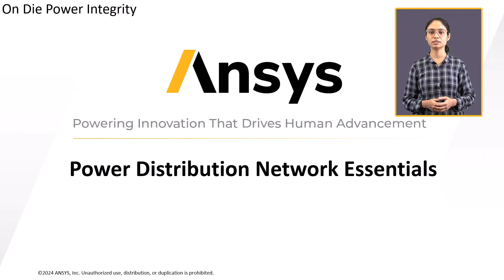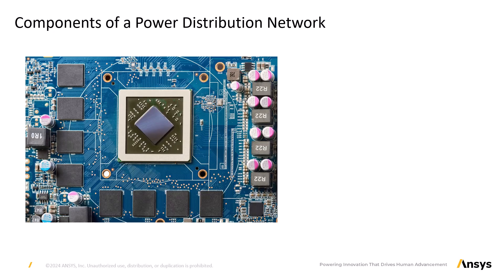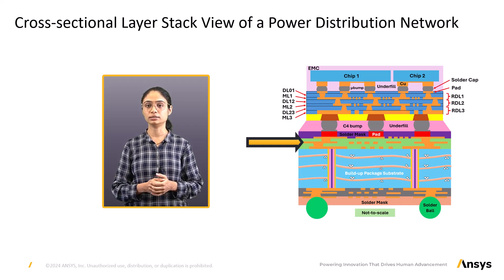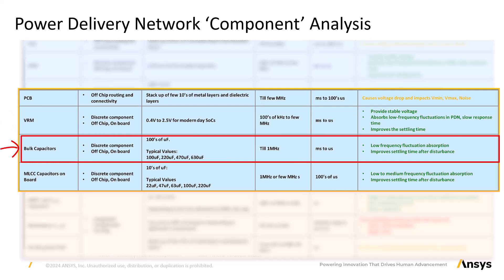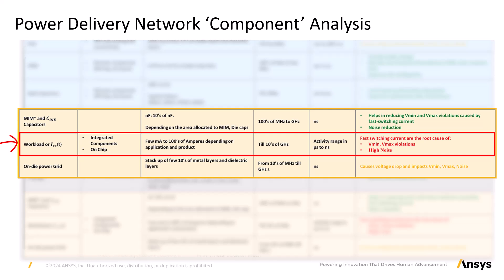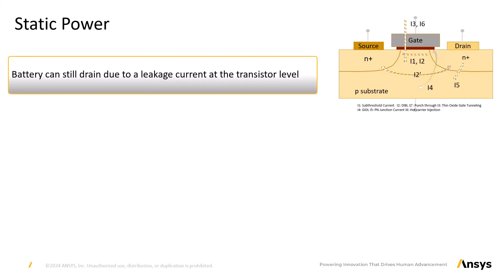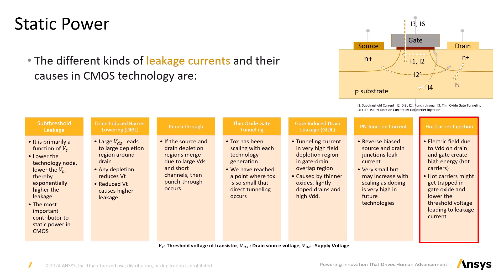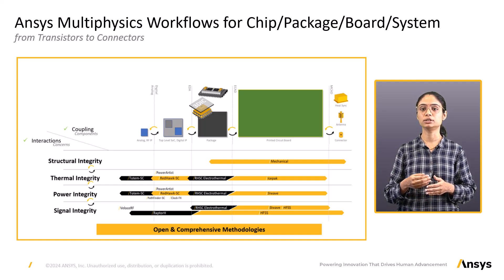Power Distribution Network Essentials – Lesson 3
In 'Power Distribution Network Essentials,' we will cover the various components of Power Distribution Networks (PDNs) and their impacts on the PDN. This lesson will provide an overview of PDN Analysis and introduce the different types of power dissipation in modern electronic systems